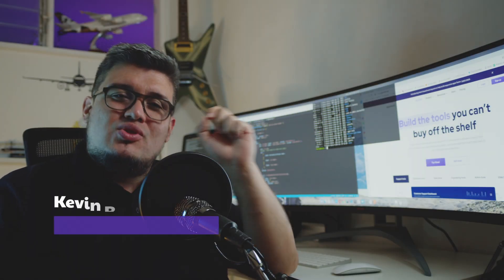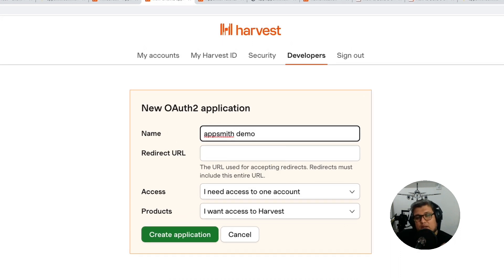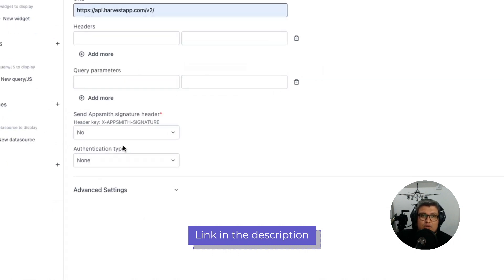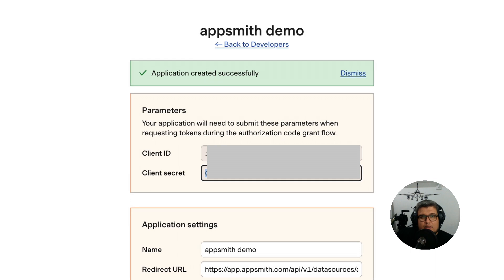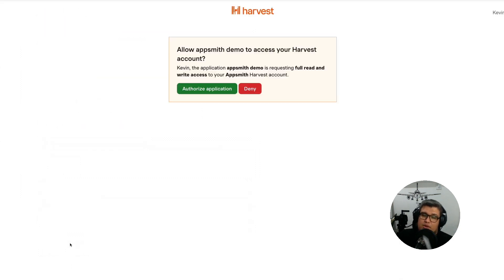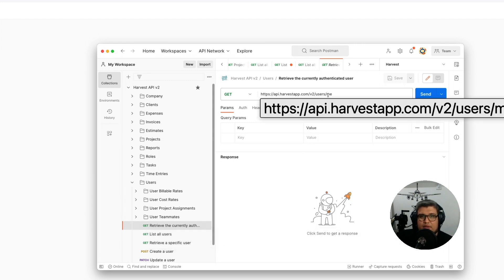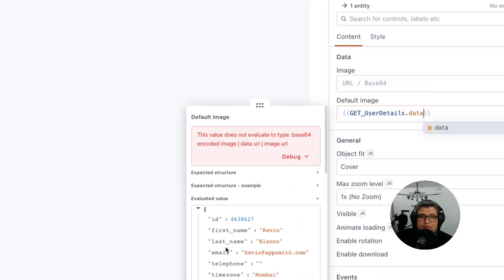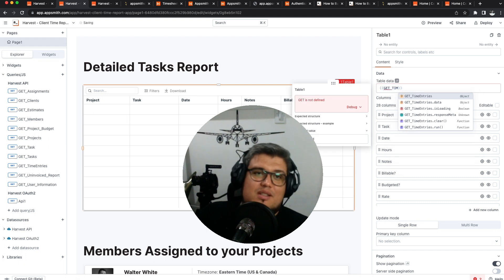How To Integrate Harvest Using OAuth2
In today's fast-paced world, efficient time tracking has become paramount for organizations striving to optimize productivity and accurately measure project timelines. We made this detailed tutorial to show you how to integrate Harvest into your Appsmith app using OAuth2

Timestamps

00:00 - Intro
00:40 - Creating a Developer App in Harvest
01:40 - Integrate Harvest as a Datasource in Appsmith using OAuth2
04:45 - Bind data to widgets using Queries
07:00 - What's Possible

Starring: Kevin Blanco